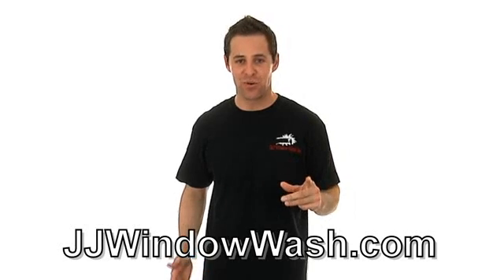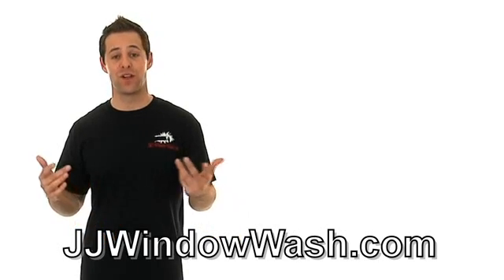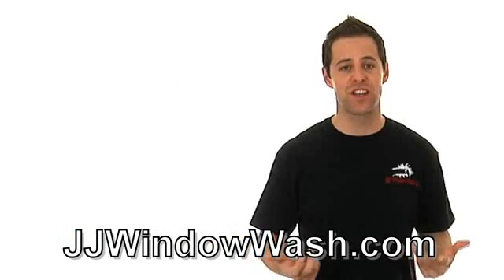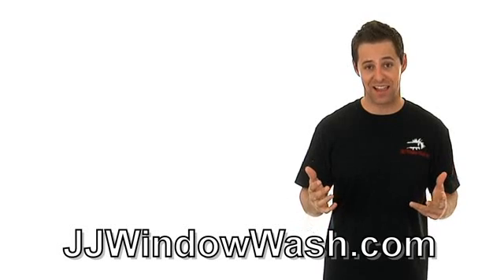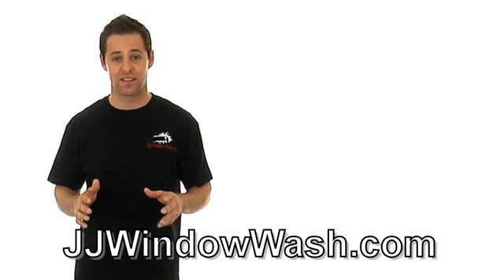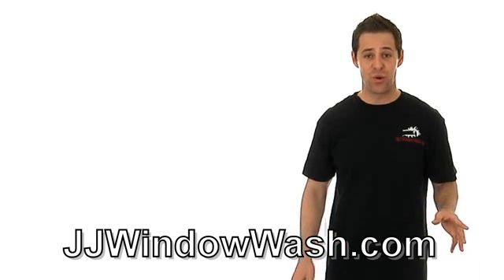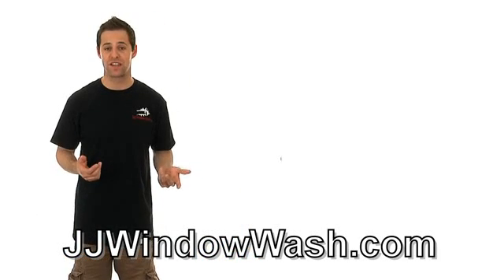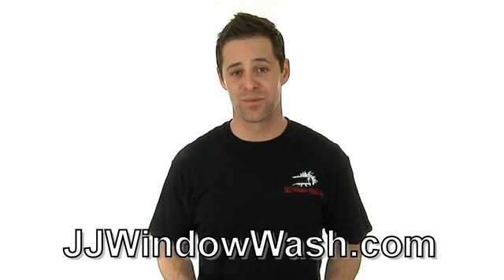Henderson Glass Washing and Window Cleaning in Las Vegas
Las Vegas and Henderson Nevada glass washing equipment in Las Vegas. How often to clean your windows - window cleaning by J & J Window Wash.